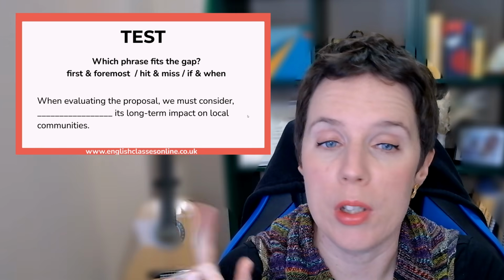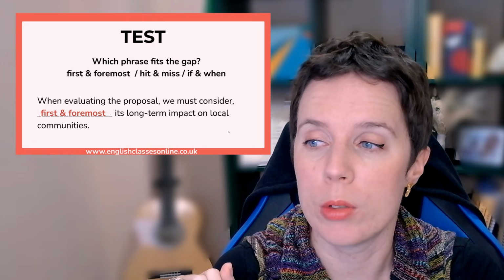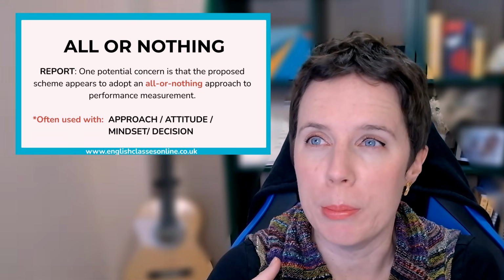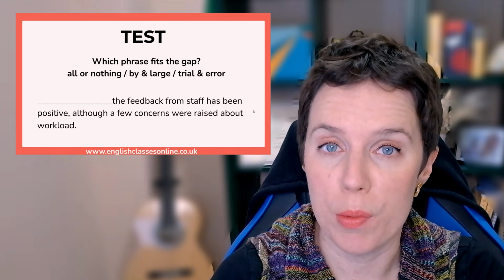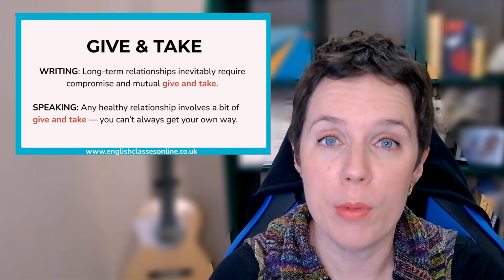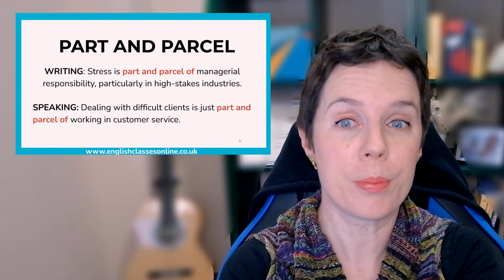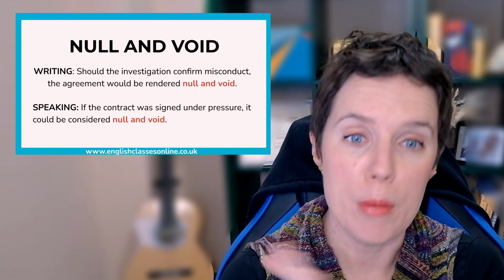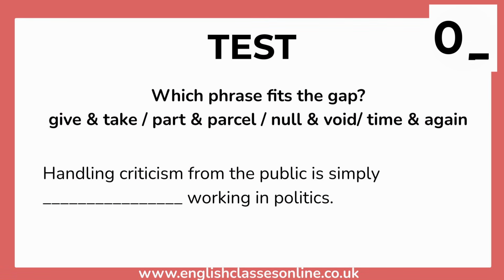Pass Cambridge C2 (CPE) | Advanced Binomials for Writing & Speaking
If you're prepping for Cambridge C2 Proficiency and want to sound more natural, this video will help you.

In this video I teach you essential binomials that make your English sound more fluent and native-like.

At C2 level, it’s no longer enough to use advanced grammar. Examiners are looking for idiomatic control, natural collocations, and lexical precision. These binomials are perfect for:

✅ C2 Writing (essays & reports)
✅ C2 Speaking Part 3 & 4
✅ CPE Use of English
✅ Improving advanced vocabulary range
✅ Sounding more natural and fluent

⏱️ VIDEO CHAPTERS ⏱️
00:00-02:23 Intro
02:24-06:02 Binomials 1-3
06:03-07:12 Test your binomials
07:13-07:55 C2 Vocab Flashcards
07:56-10:29 Binomials 4-6
10:30-11:14 Test your binomials
11:15-14:28 Binomials 7-10
14:29-15:23 Test your binomials
15:24-16:01 Watch this next